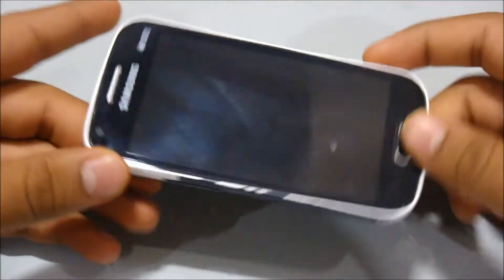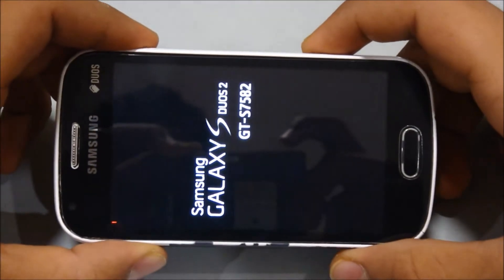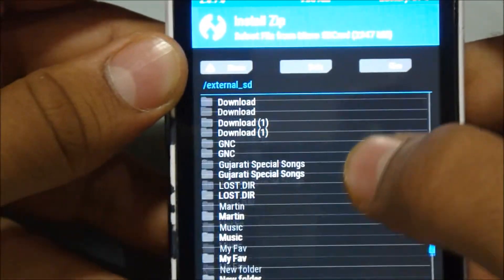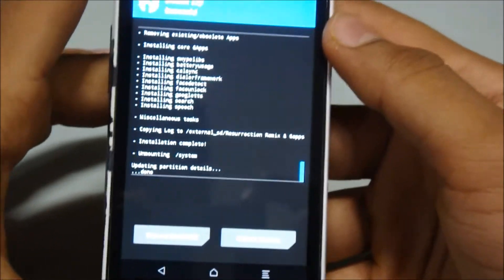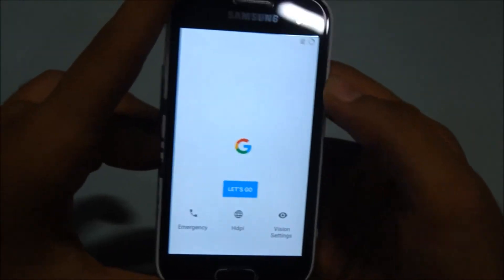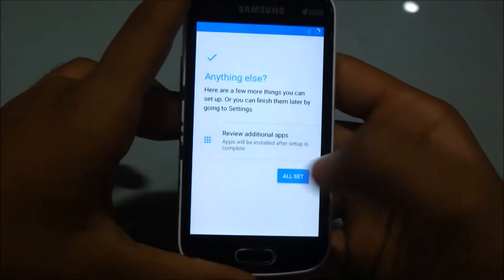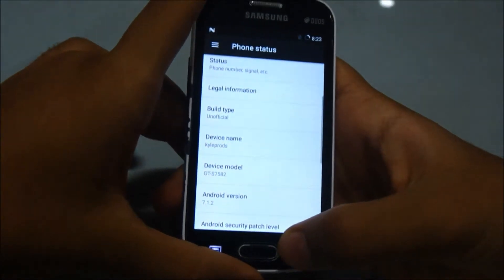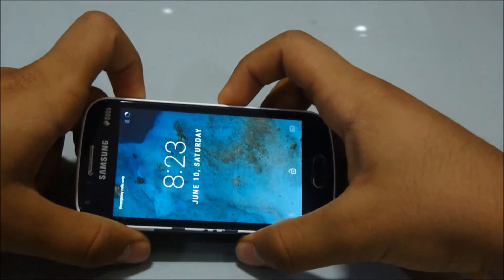Latest Updated Resurrection Remix [5.8.3] for Samsung Galaxy S Duos 2 GTS7582/Trend Plus GTS7580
Get Ready to test the most awaited rom of the year on your GTS7582/GTS7580..
"Resurrection Remix 5.8.3 Based on Nougat 7.1.2"
*This ROM is compatible with L version in both S7580 & S7582

About Us:-
Techer's Treasure is a Youtube Channel , where you will find tech info ,
unboxings , tricks , tips , unbiased reviews , electronic music and much much more...
Credits:-
Teams of Roam:- Big thanks to:
CM team , DU , Omni team , Slim rom & All the supporters